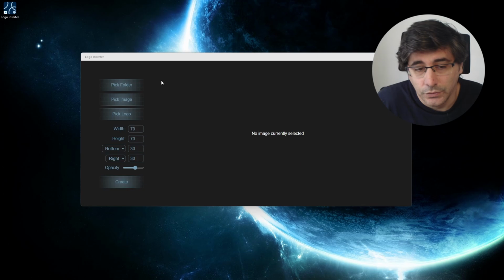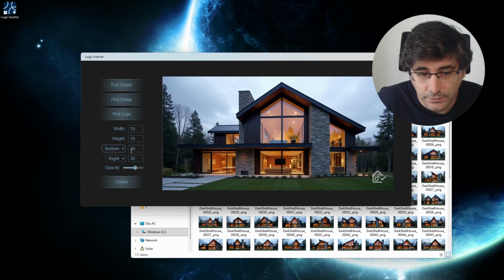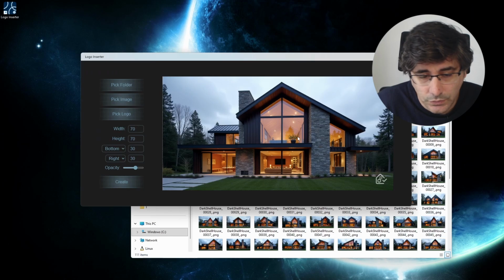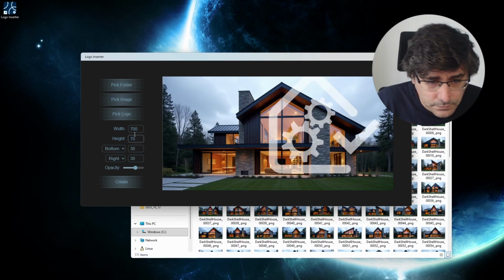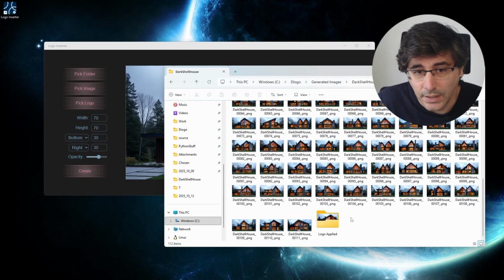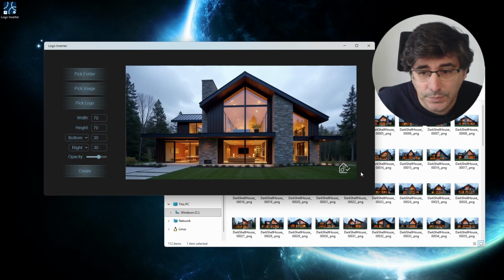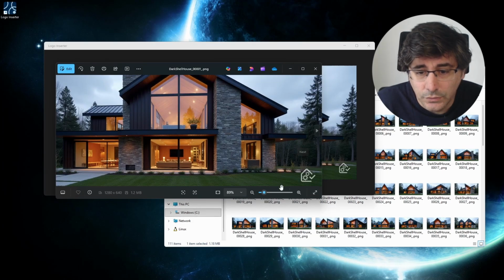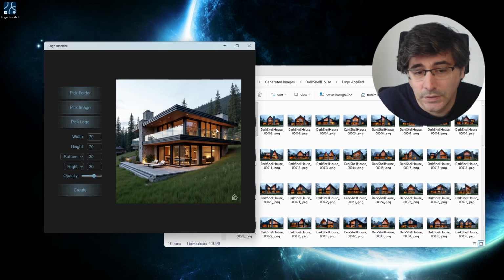What kind of App can I create in a single day - One Day App Challenge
I've started doing some challenges, in this specific case, I've done a one day app challenge, which turned out to be quite interesting entertaining for myself.
I think there are great benefits in doing these challenges and will be doing them a lot more often. Hopefully you guys enjoy it.
This 1 day app allows me to quickly insert logos or watermark on pictures, single or bulk., it's great for what I need.